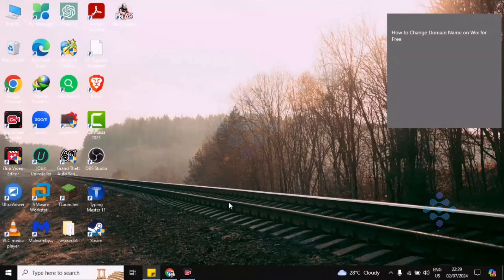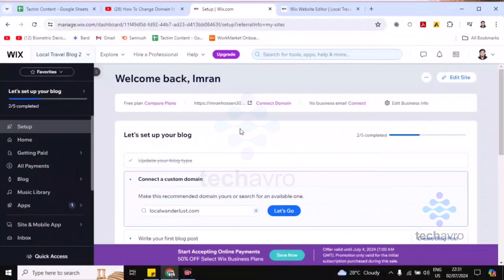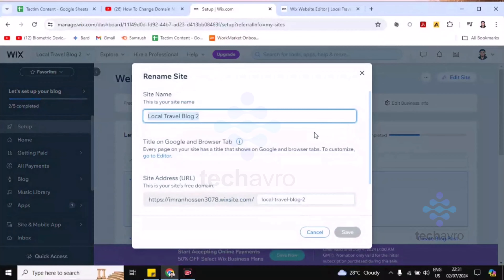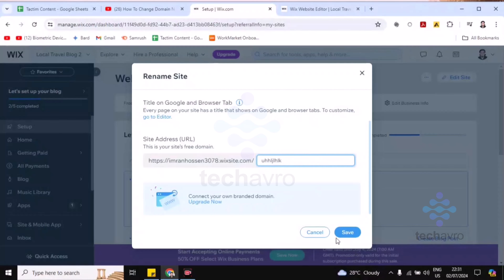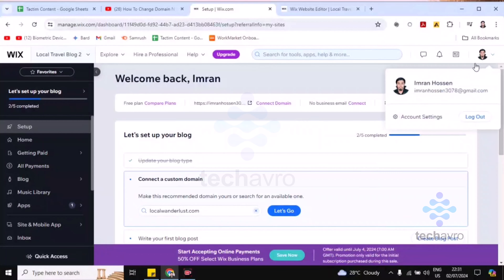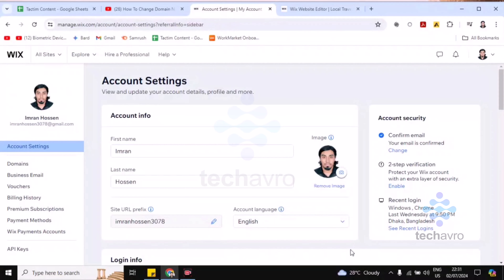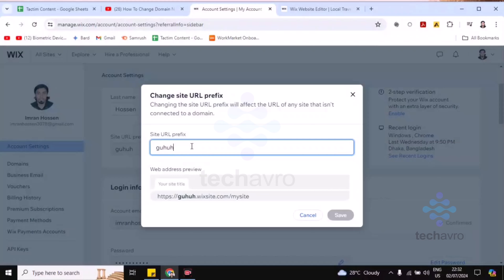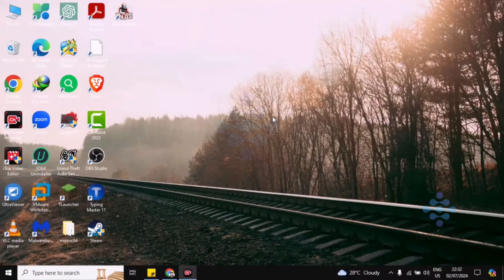How to Change Domain Name on Wix for Free 2025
Learn how to change your domain name on Wix for free with this easy-to-follow guide! Whether you’re rebranding or just want a fresh start, this tutorial will walk you through the process step-by-step. Watch now to make your Wix website look perfect in 2024!